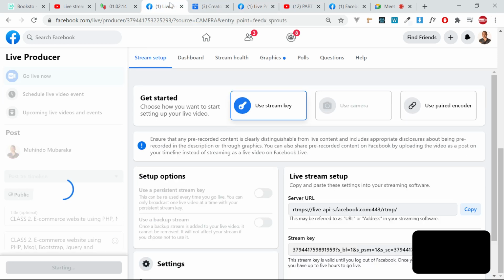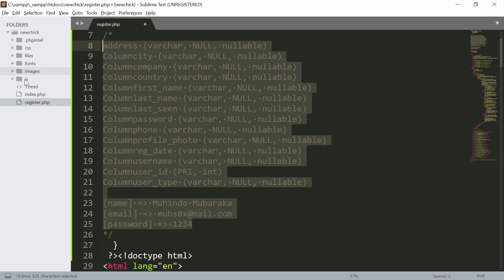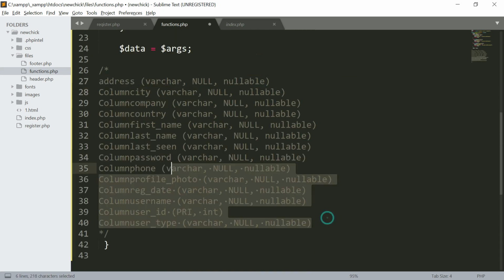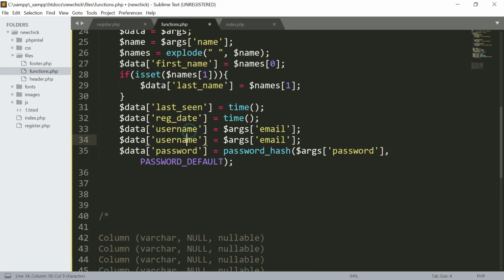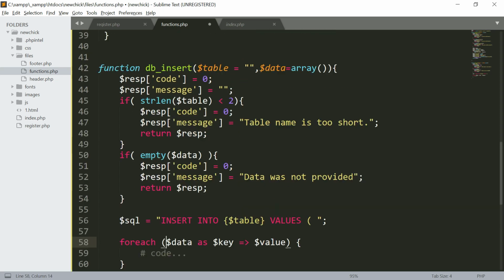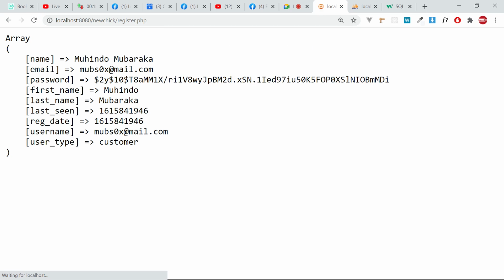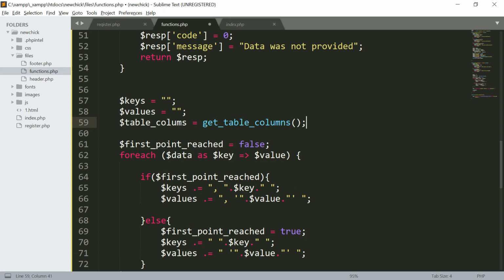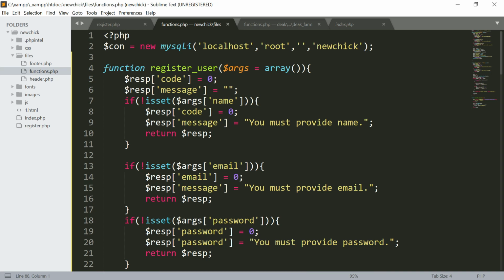PART 2. E-commerce website using PHP, Msql, Bootstrap, Jquery and HTML - 2021 (FULL PROJECT)